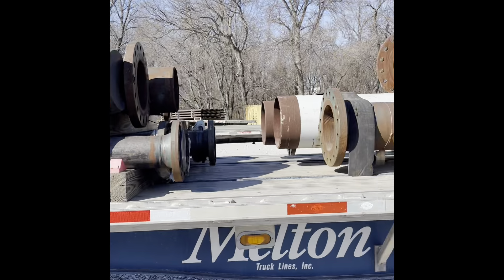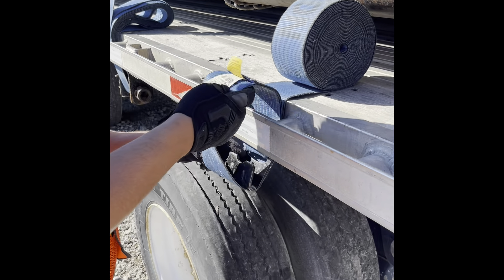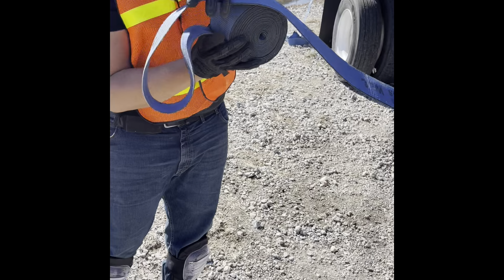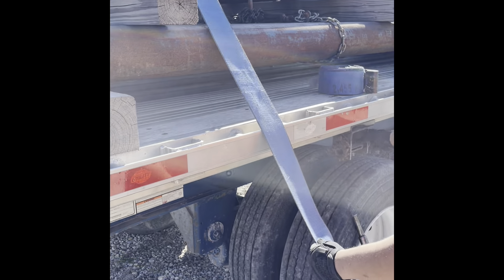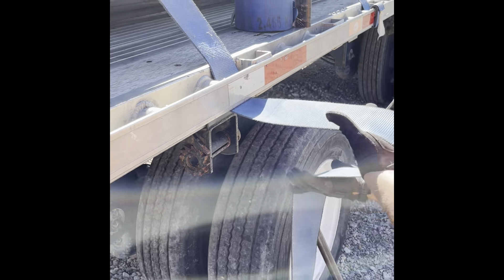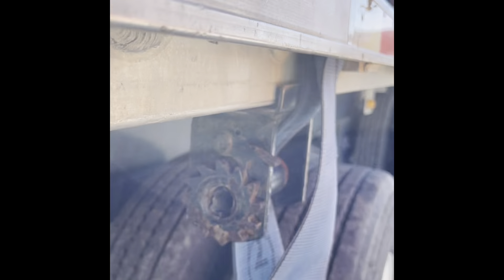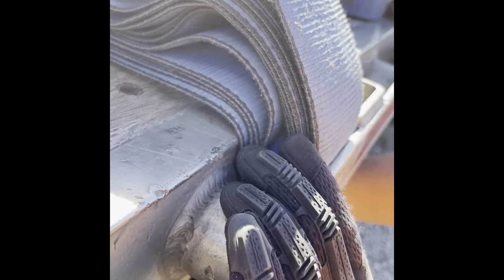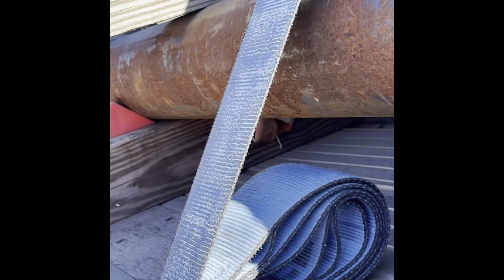How to strap down flatbed melton trainee full video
Demonstration on how to strap flatbed￼